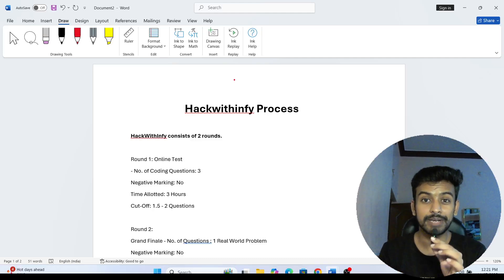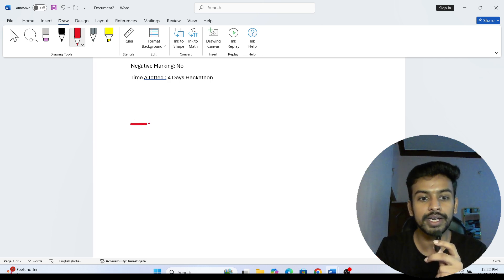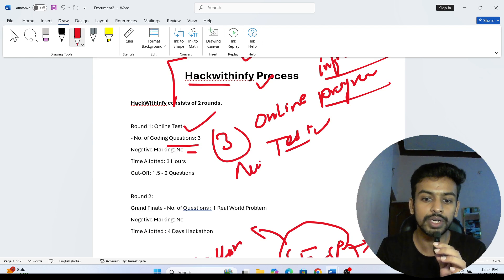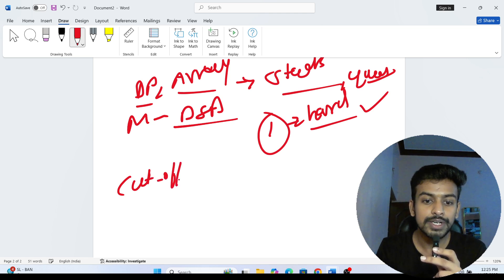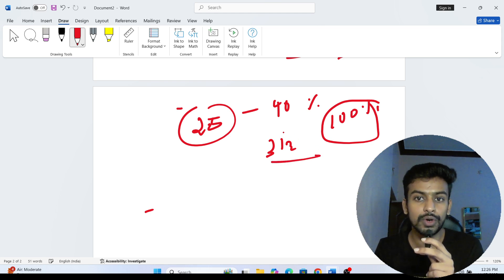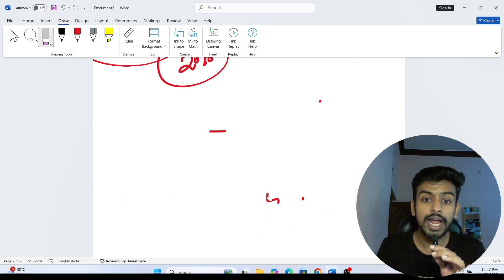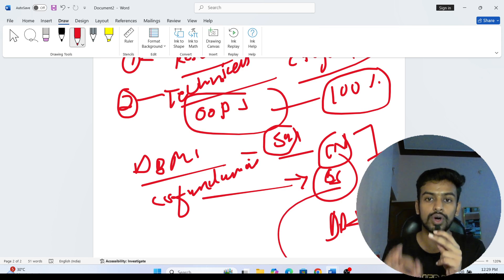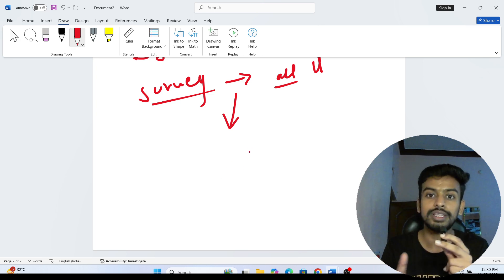Infosys HackwithInfy Full Process | Exam Pattern 2025 | How to Crack Infosys HackwithInfy 2025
Infosys HackwithInfy Exam Full Syllabus 2022-23
2022
Infosys HackwithInfy Technical Interview
Infosys HackwithInfy Hr Interview
Infosys HackwithInfy recruitment 2023 batch

Infosys HackwithInfy online test pattern
Infosys HackwithInfy online test questions and answers
Infosys HackwithInfy exam questions
Infosys HackwithInfy online coding questions
Infosys HackwithInfy previous papers
Infosys HackwithInfy software engineer trainee  Infosys HackwithInfy interview questions
Infosys HackwithInfy salary

Infosys HackwithInfy group discussion round
how to crack group discussion round
Infosys HackwithInfy group discussion topics